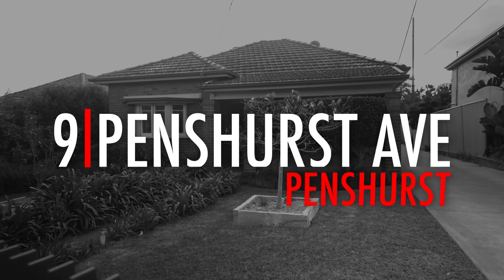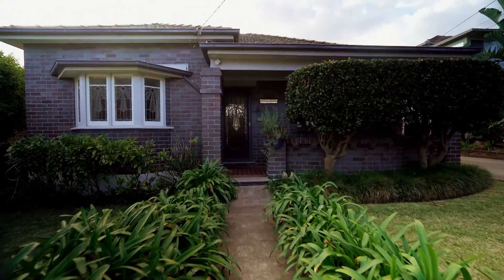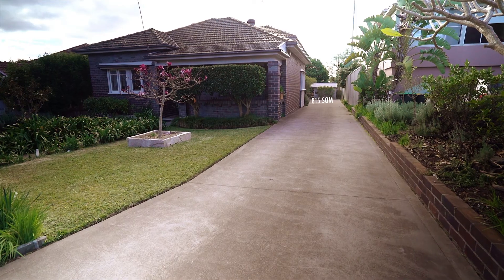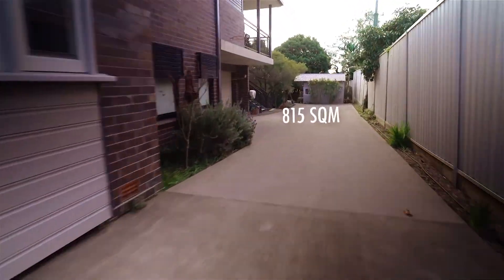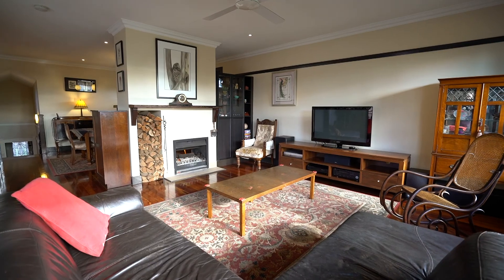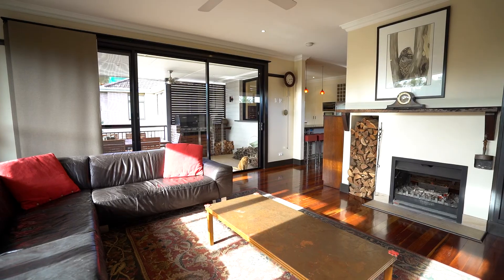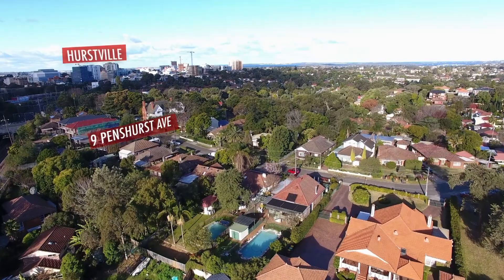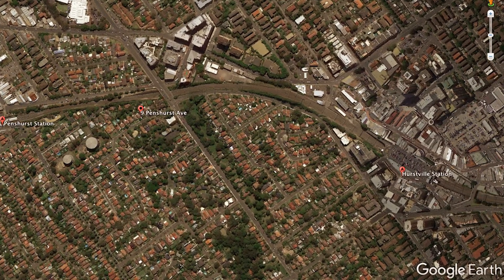9 Penshurst Ave Penshurst - SOLD $1,750,000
Rich in warmth and character, this welcoming 'circa 1925' Californian Bungalow blends contemporary updates with authentic period features. Beautifully appointed with a split level layout, this tastefully renovated family home is serenely nestled on a huge 815 m² (approx) block amid lush gardens and is a short walk to cafes, shops, Penshurst  station and Hurstville town centre.

* Separate lounge and dining rooms share a double sided open fire place
* 4 generous bedrooms, all with built in robes plus study or fifth bedroom
* Interiors transition to an inviting alfresco space, ideal for entertaining
* Modern Caesar stone kitchen with quality appliances, walk in pantry and 6 burner gas cook top
* 2 well appointed bathrooms tiled to the ceilings
* Large level country style yard attracting an abundance of northerly sun
* Established gardens with irrigation, potting shed and chicken coop
* Polished timber flooring, stained glass windows and high ornate ceilings
* Driveway access with electric gates leading to a discreet double garage with remote access
* Walk to both primary and secondary schools, Hurstville aquatic centre and Westfield shopping

Inspect: Wednesdays 6:00 - 6:30pm | Saturdays    2:00 - 2:30pm